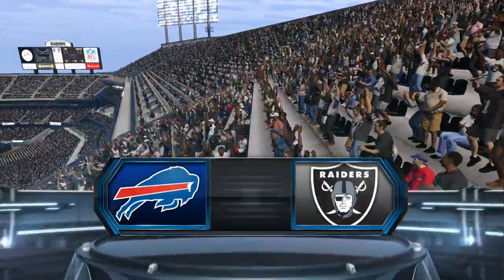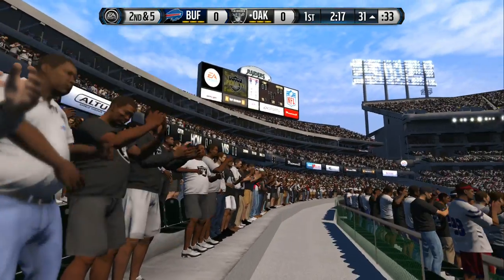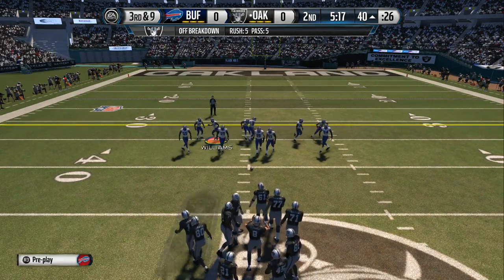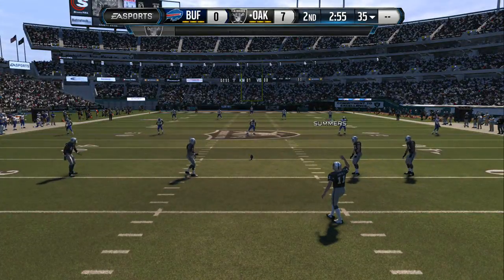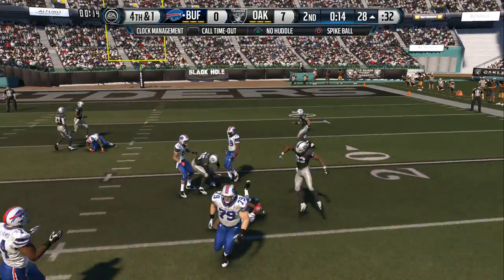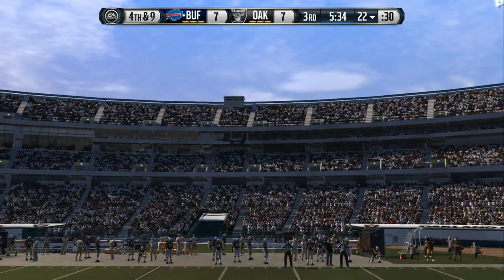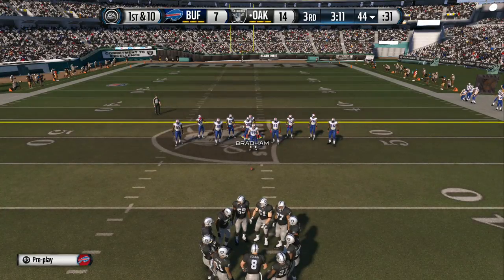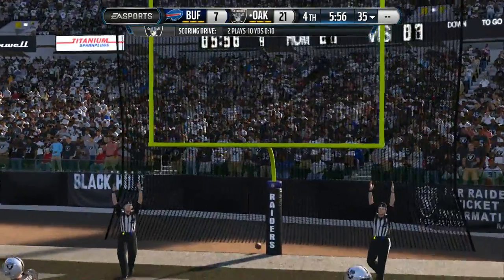UBMurda187 vs NYPARATROOPER L